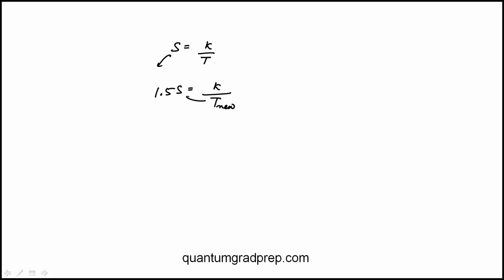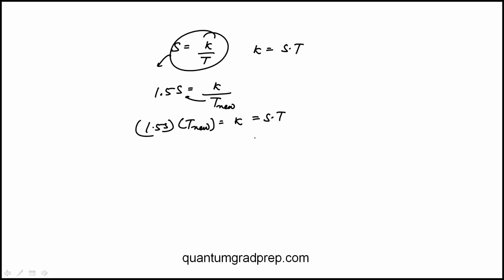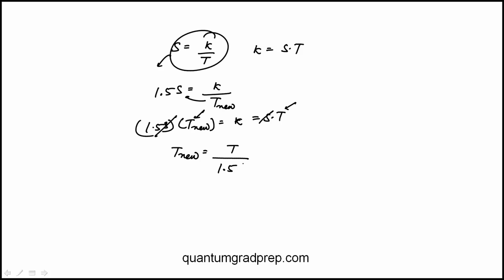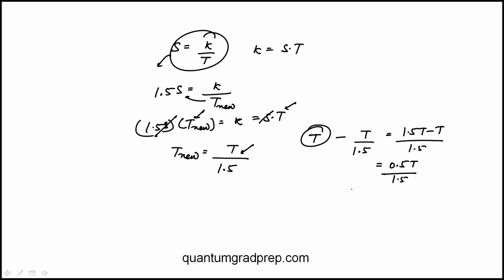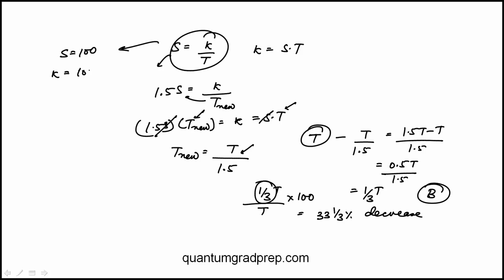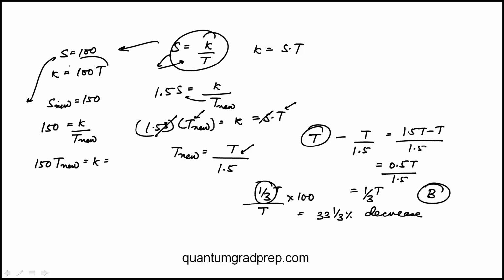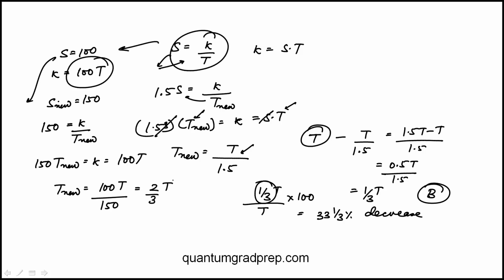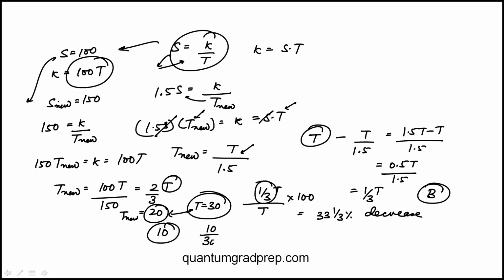Question 05 Algebra Practice Set 2 GRE Mentor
Algebra Practice Sets GRE Mentor Course : Video explanation to all of the questions that are part of the Algebra Practice Sets 1, 2, and 3. Official GRE Mentor course can be accessed on ETS's